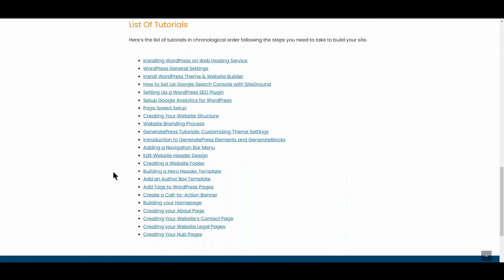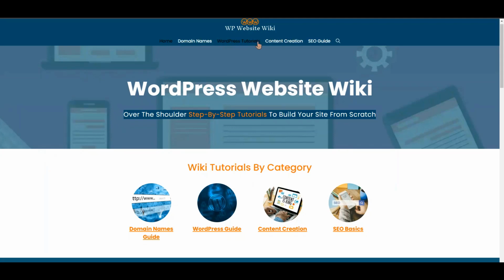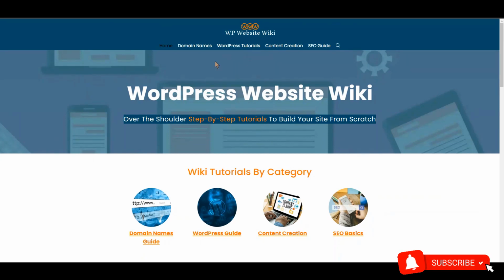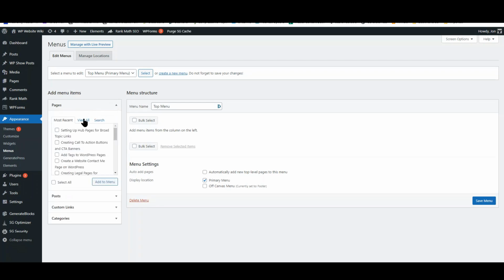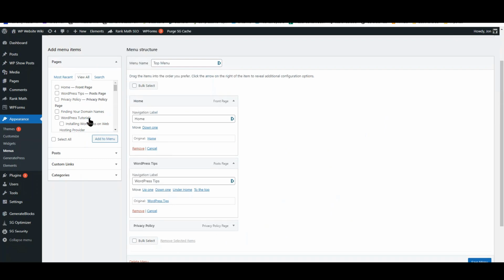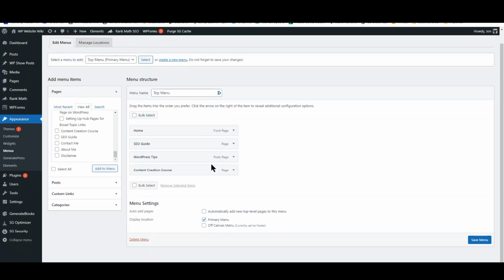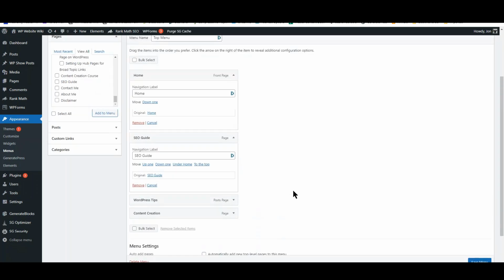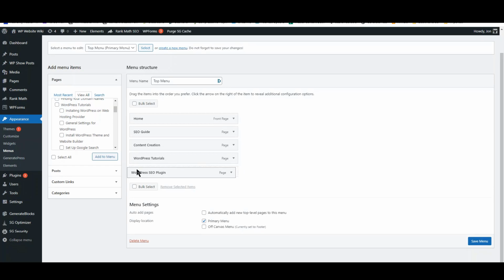Create Navigation Menu on WordPress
Creating a Navigation Menu on WordPress is quite straightforward, however there are a few pitfalls you need to look out for.

In this video I show how to decide what your navigation menu should consist of, how to add the relevant Pages in the menu and also how to label them and create sub-menu items if necessary.

Timestamp:

0:00 Introduction to Website Navigation Menus
3:40 How to create Navigation Menus in WordPress
6:28 WordPress Navigation Menu Options
8:52 Navigation Labels
10:24 Adding Sub-menu items in navigation bar

To compliment the step by step guide I have on my I have recorded this video to illustrate how I create the top navigation bar menu on WordPress.

As always you can see this and plenty more full WordPress tutorials